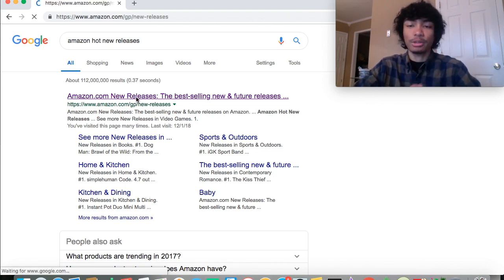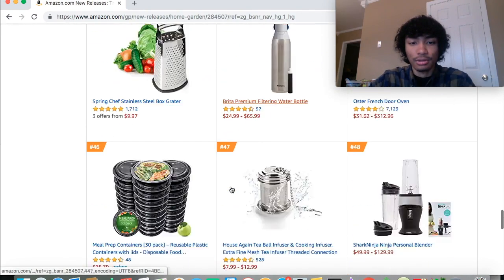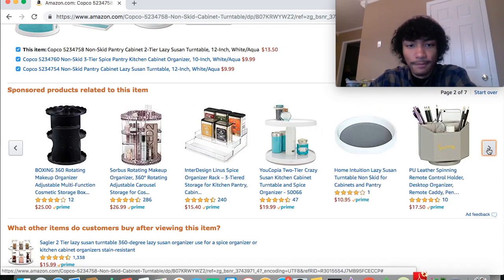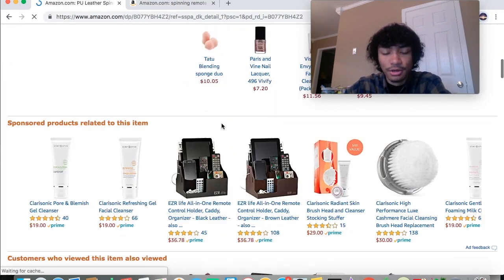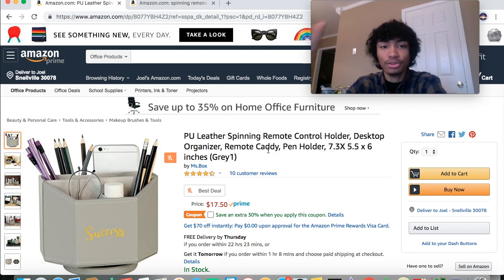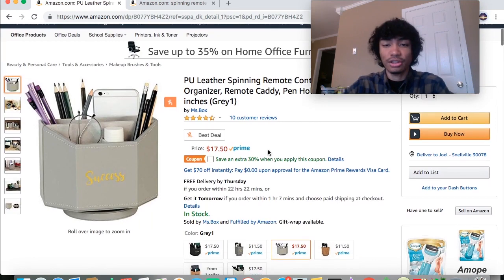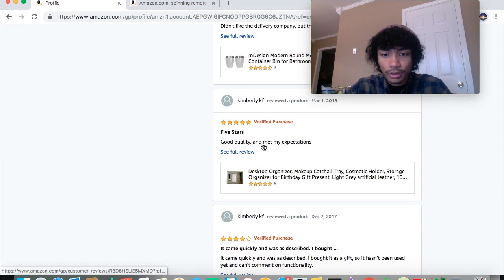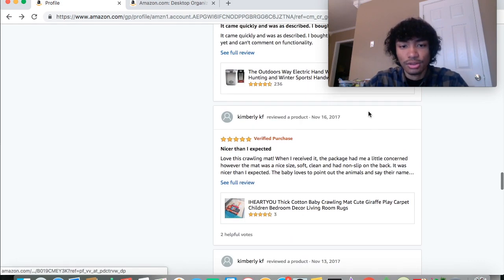2019 AMAZON PRODUCT RESEARCH METHOD YOU'RE NOT USING!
** STEP BY STEP GUIDE TO SELL ON AMAZON IN 2018 10 STEPS**